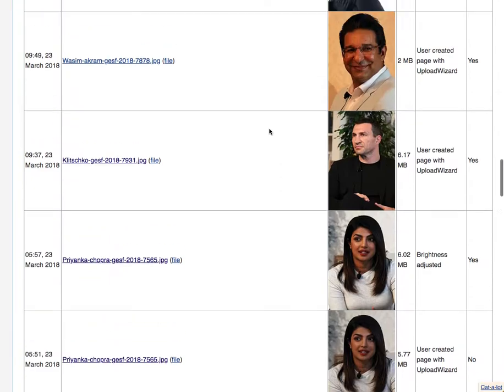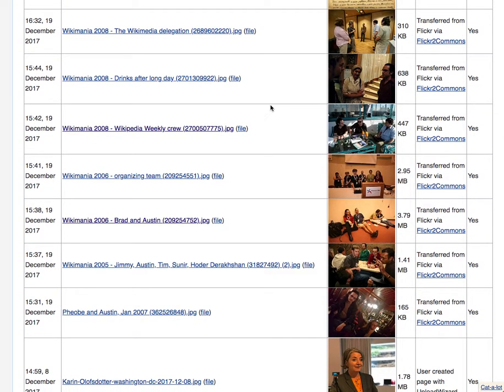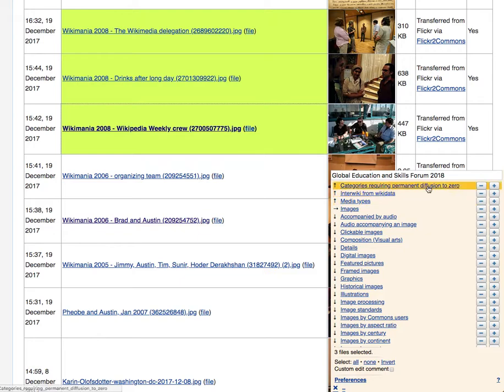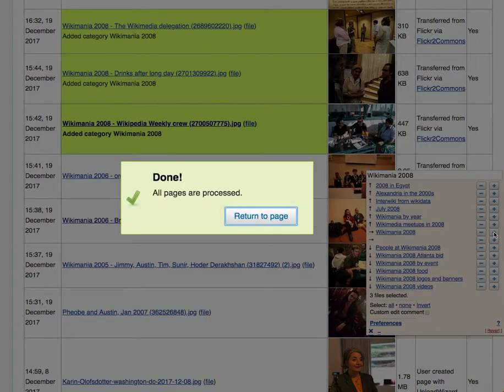How to use Wikimedia Commons cat-a-lot tool